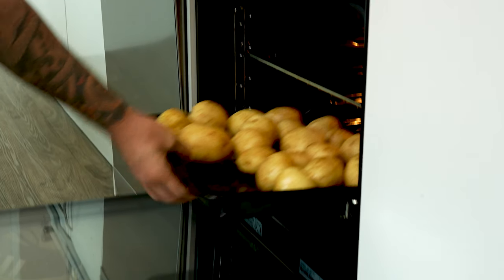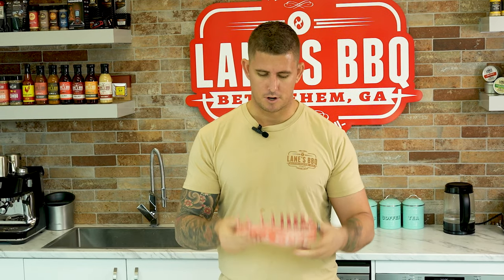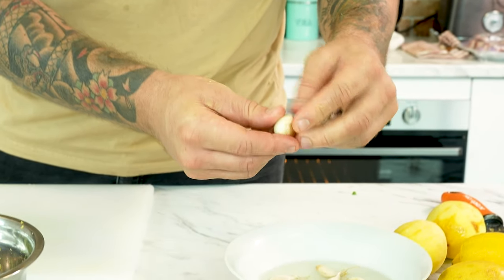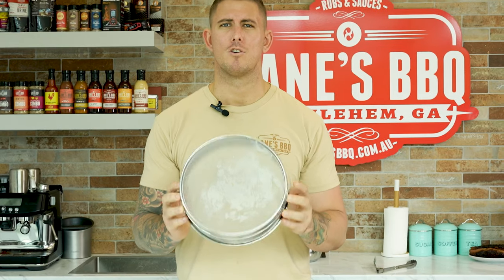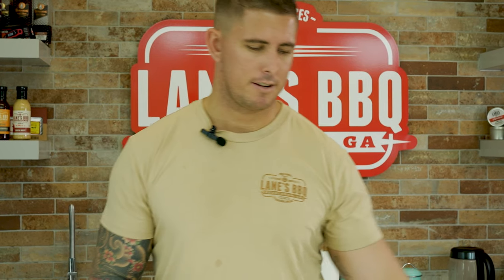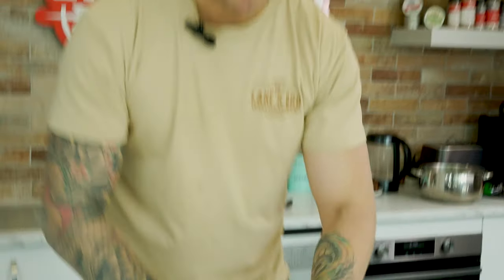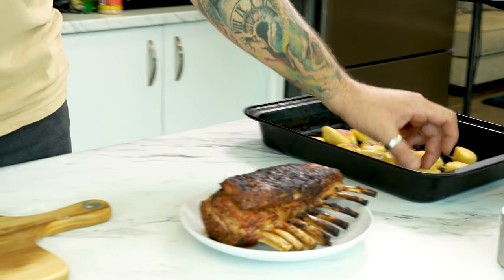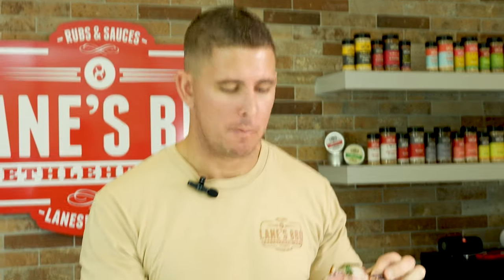Lamb rack with honey gremolata and fresh home made gnocchi.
Tried something a bit different with a beautiful lamb rack this week. Seasoned with the amazing Magic Dust, dressed with honey gremolata and fresh home made gnocchi. This dish looked great and tasted unbelievable. This one will impress at any get together. 🙌🏼